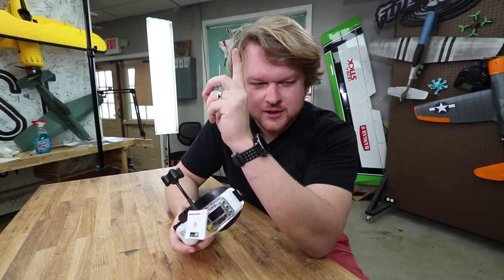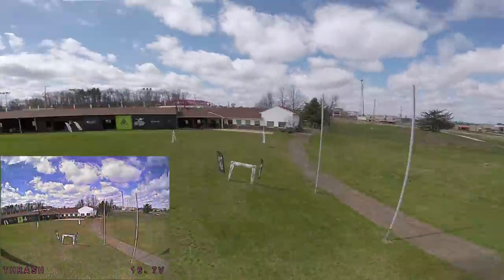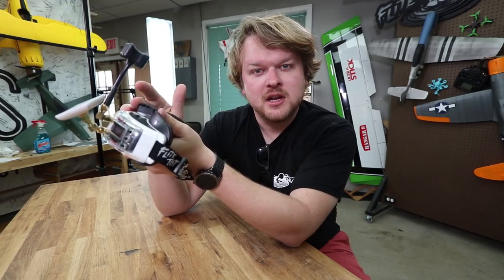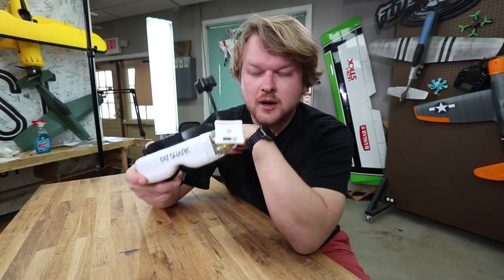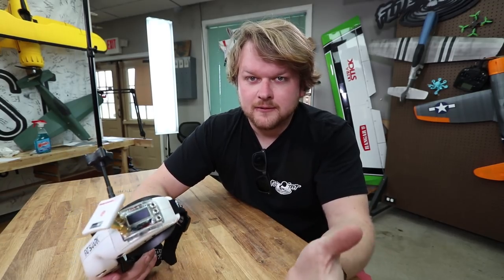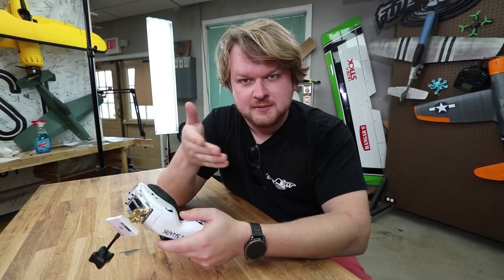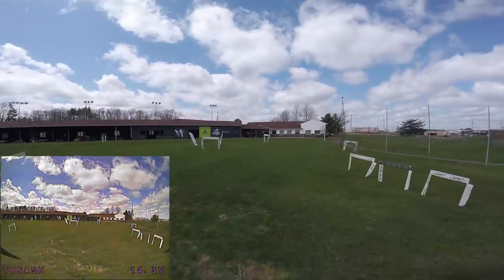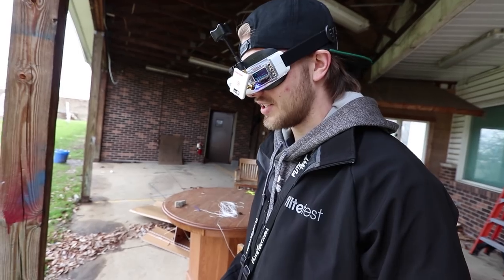Fat Shark Dominator HDO - What you need to know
Today Alex takes a look at the brand new Dominator HDO FPV goggles from Fat Shark.

3D printers